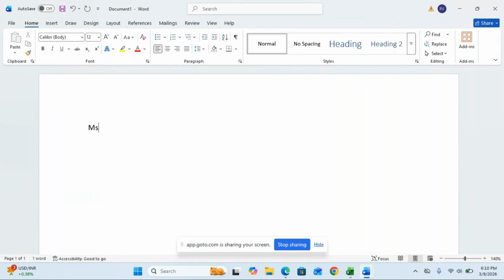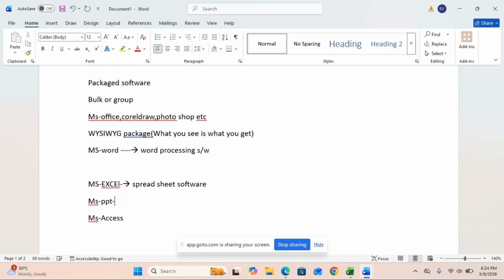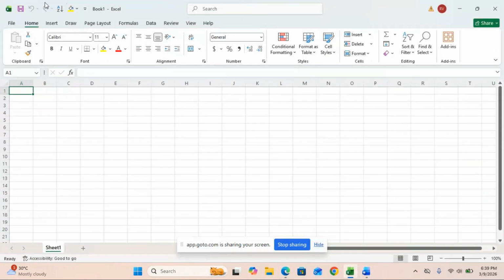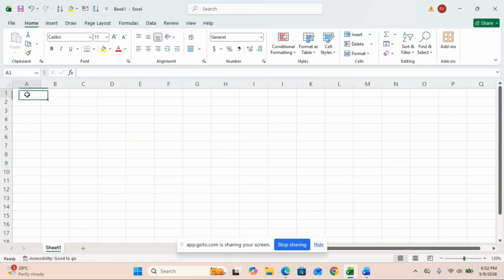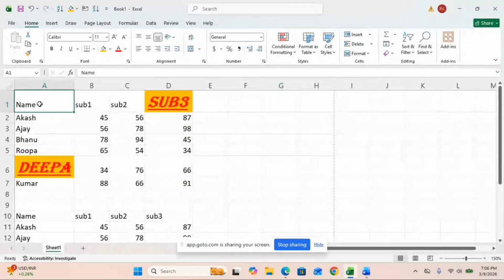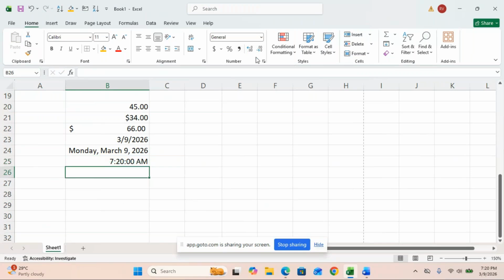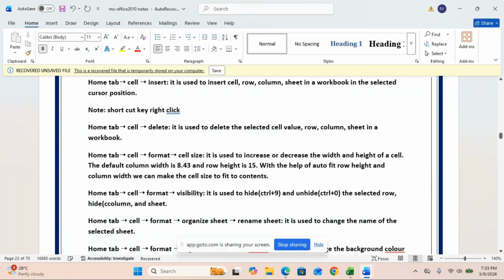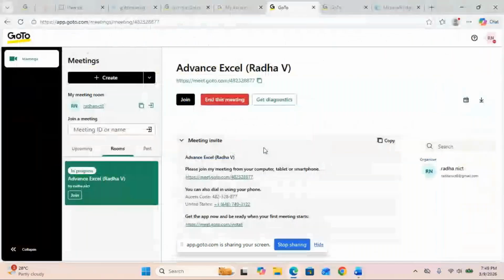Advance Excel Radha V 9th March Mcc